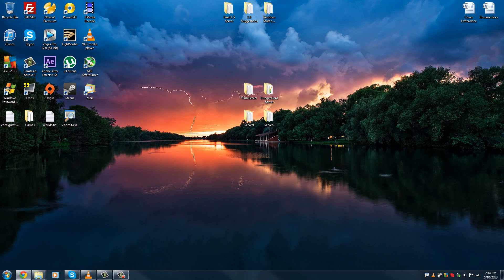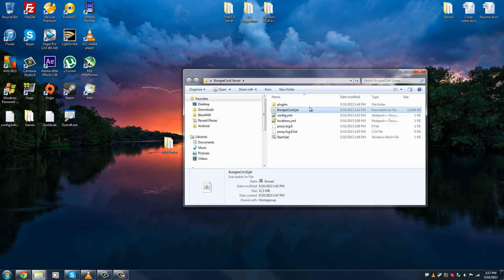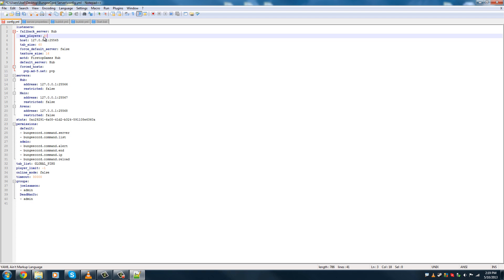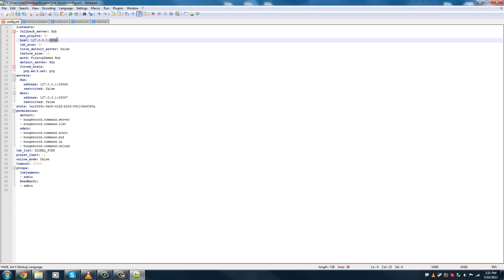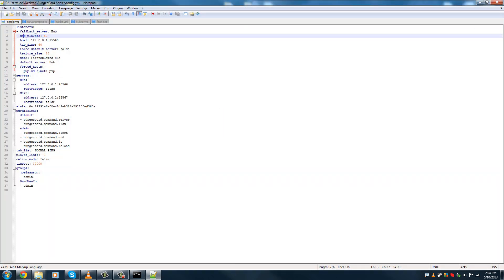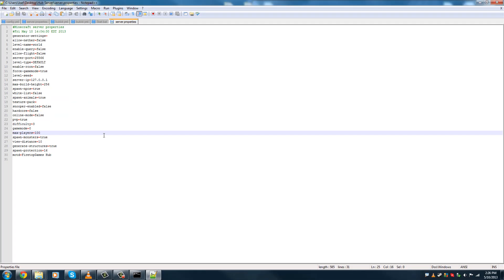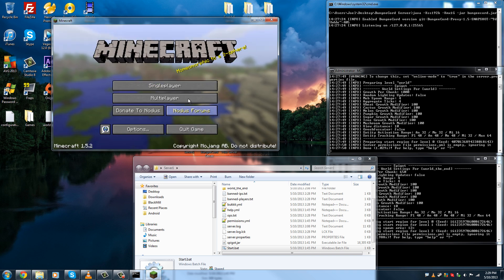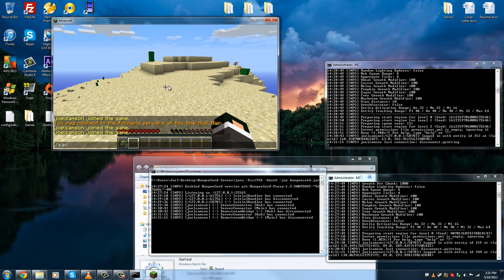How to Install BungeeCord and Link Multiple Minecraft Servers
FiretopGames new MC server making series. This video is the next video of the series. This is on how to install, setup and configure BungeeCord to link and connect multiple Minecraft servers. Enjoy!

Remember Bungee Startup script: java -jar BungeeCord.jar -Xss192k -Xmx1G
By Joel Samson.